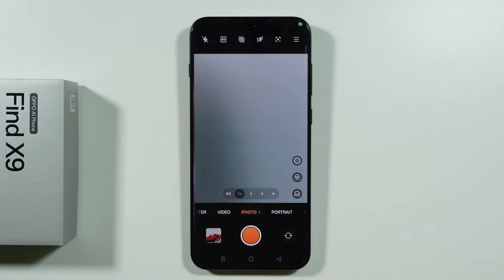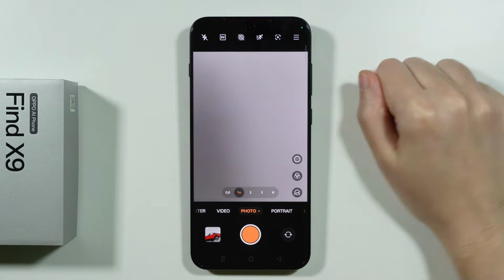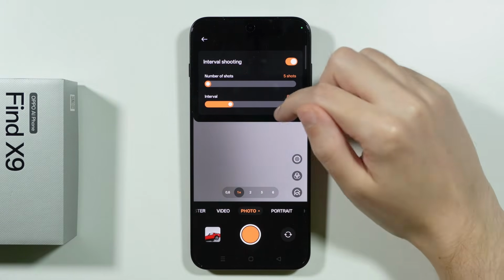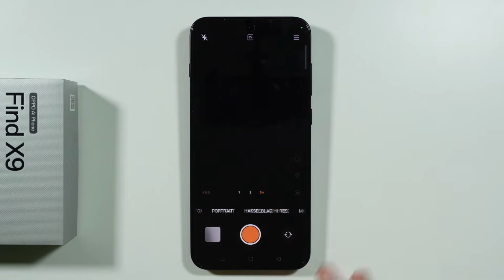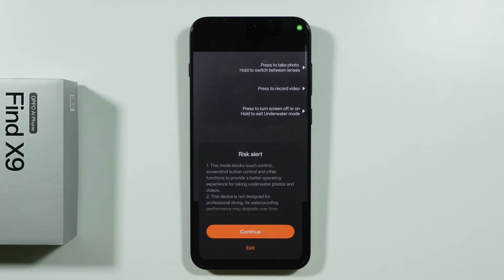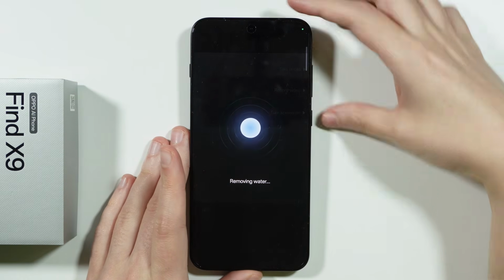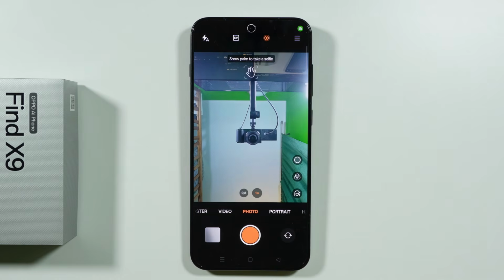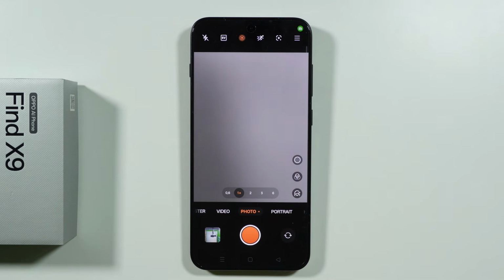OPPO Find X9/X9 Pro: Camera Tips & Tricks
In this video, I'm highlighting the best camera tips and tricks for the new OPPO Find X9. I'll show you exactly which settings to adjust and the specific techniques I use to capture stunning shots in low light and daylight. Follow along to optimize your OPPO Find X9 photography skills.